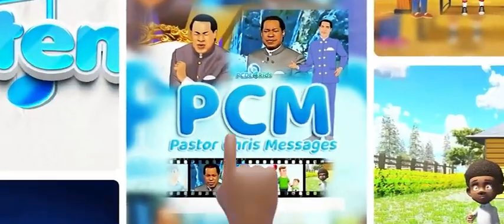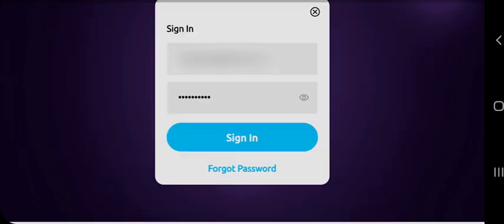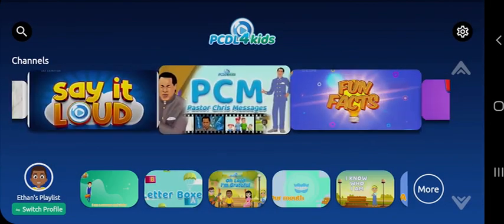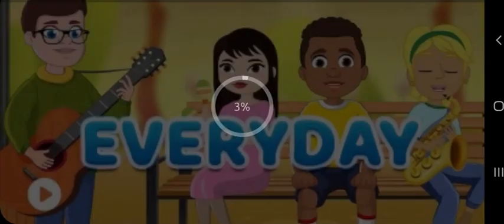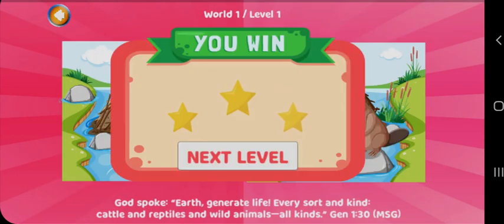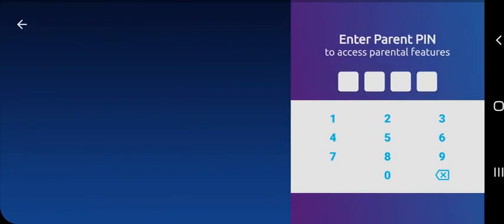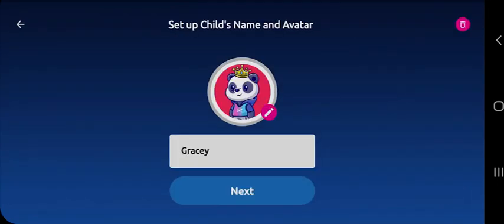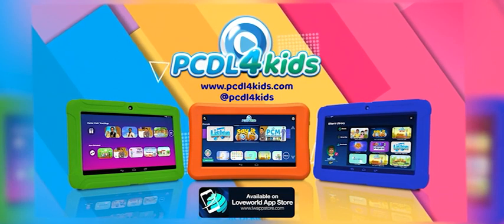PCDL4kids Application Walkthrough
Hello Friends, Experience the application how to navigate around the applications. Have a feel day with our Channels and what to expect in the application.